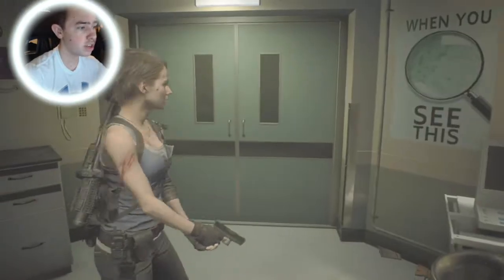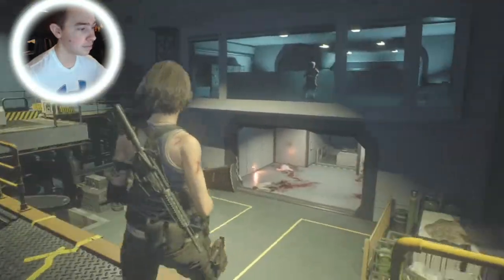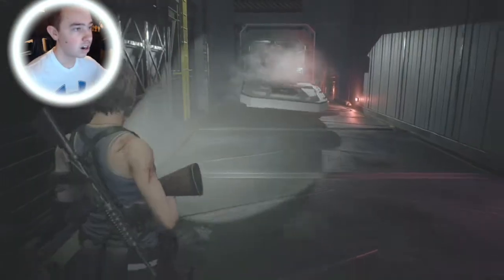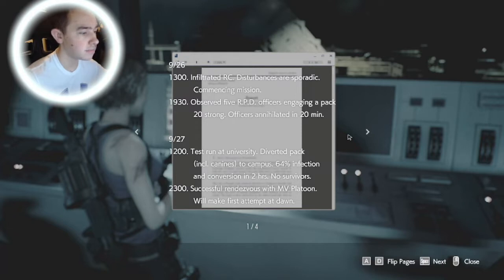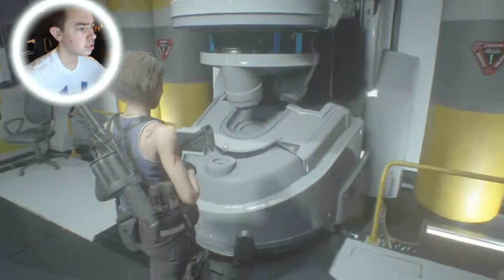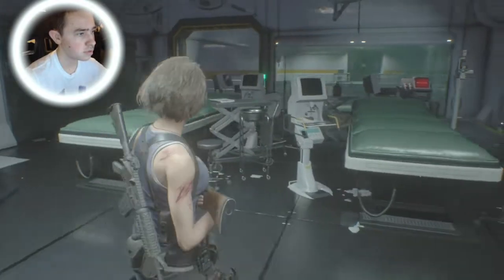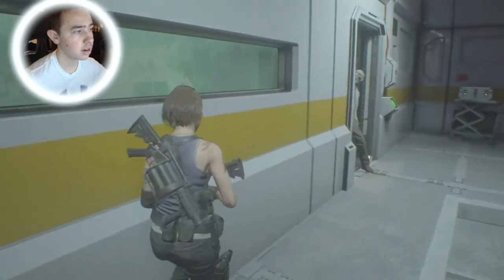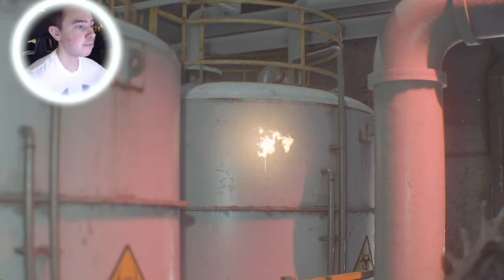RESIDENT EVIL 3 REVISITED | PART #7 "TIME TO CURE THE CITY"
RE 3!